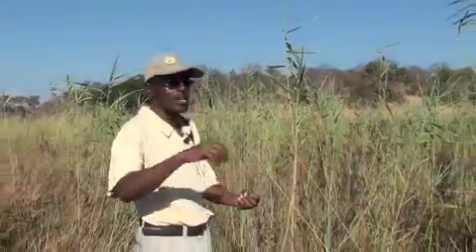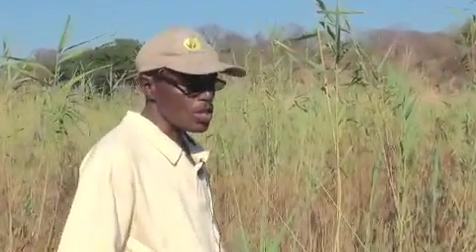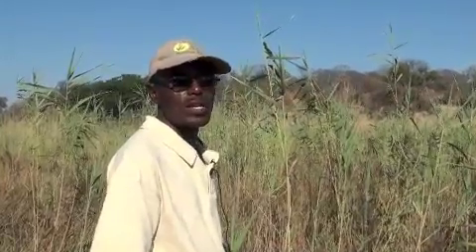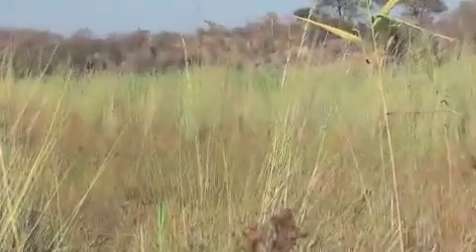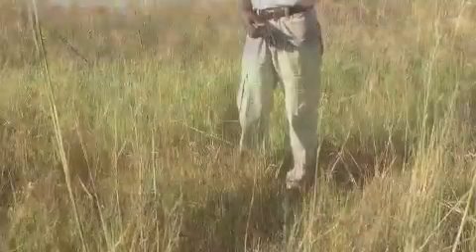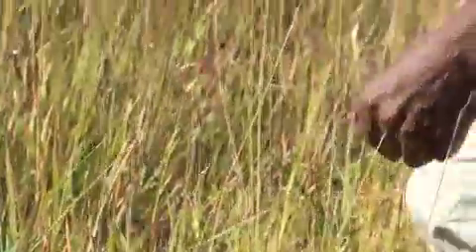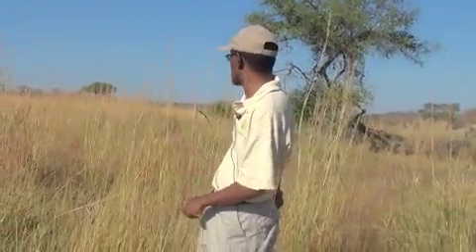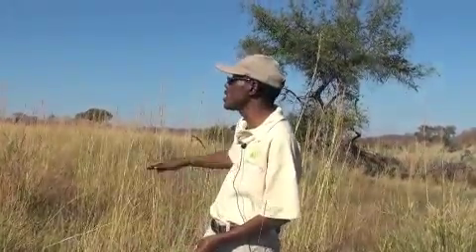River Restoration in Zimbabwe - Elias Ncube at the Africa Center for Holistic Management in Zimbabwe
River Restoration in Zimbabwe - Elais Ncube at the Africa Center for Holistic Management in Zimbabwe, discusses how the riparian area of the Dimbangombe River is expanding, due to Holistic Management and planned grazing. The reed bank is expanding and moving upstream.